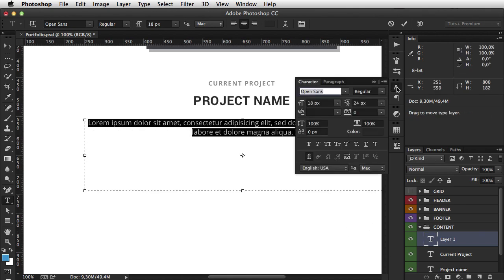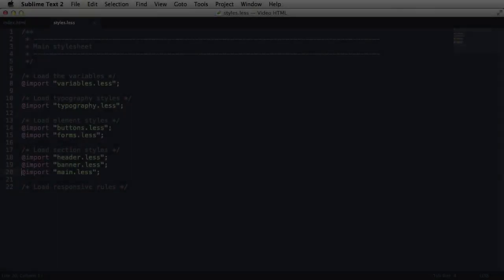Pro Web Design Workflow: Welcome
Lesson 2 of 27, a Tuts+ course on Pro Web Design Workflow taught by Adi Purdila. Become a Tuts+ member to get access to hundreds of new courses and eBooks!